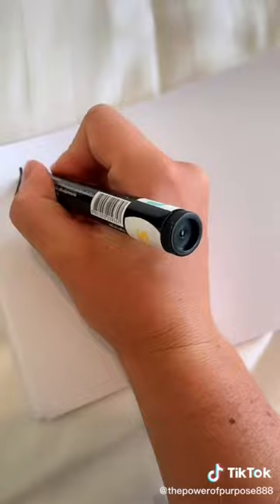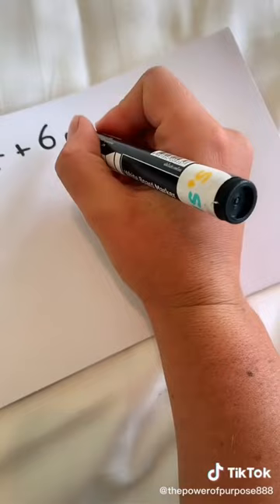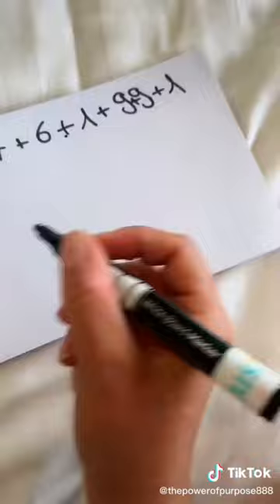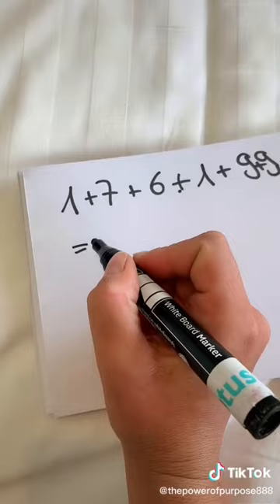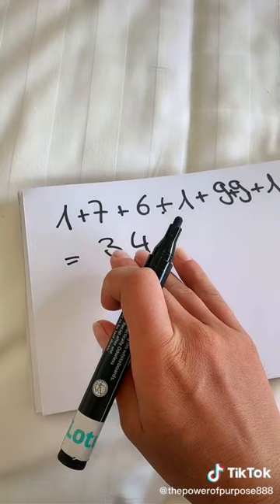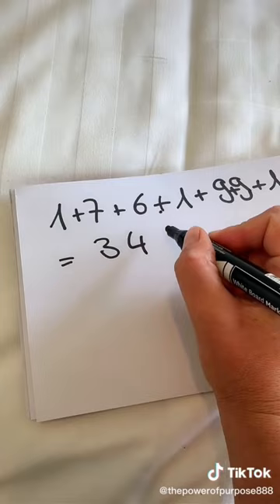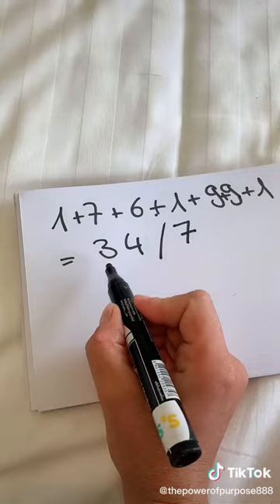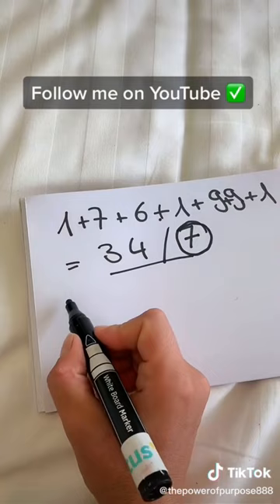How to calculate your Life Path Number?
In this video, I explain how to calculate your Life Path Number in Numerology. Numerology helps you to reconnect you with your Purpose in Life, with your Values, and your strength. Numerology can help you especially when you feel lost in life, you have no direction, and you lost interest in everything in your life - you have no drive to do anything. You ask yourself what to do with your life, then Numerology is the perfect tool for you. Your Life Path Number tells you your purpose, your mission, your challenges and tasks you have to master this lifetime. Connecting with your Life Path Number is very helpful to reconnect with your purpose and strength.

Get your FREE Numerology Handbook, or your personal Numerology Reading or Soul Coaching ❤

Much Love
Vanessa

NUMEROLOGY READING OR SOUL COACHING 🧬
Get your Personal Numerology Reading to clarify a current Situation in LOVE, MONEY, CAREER, FAMILY DYNAMICS, HEALTH or book a soul coaching for 1 month with Vanessa Gruebel